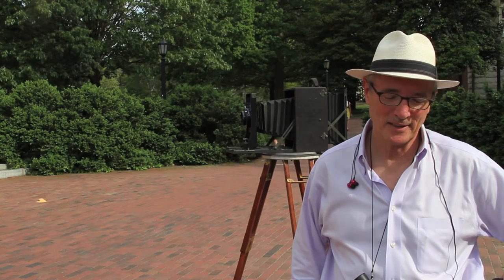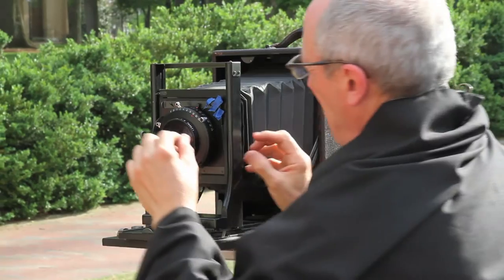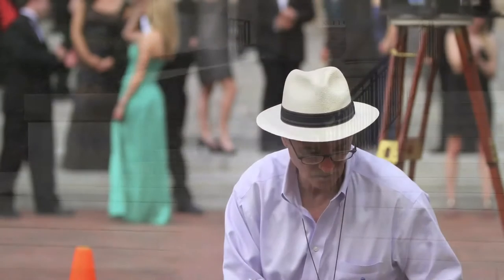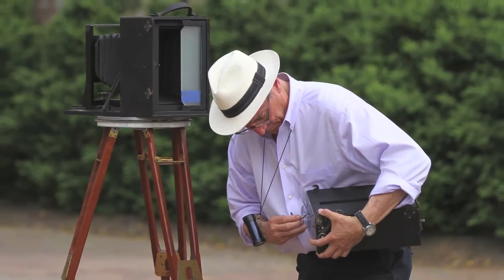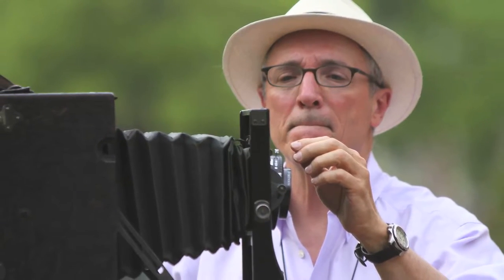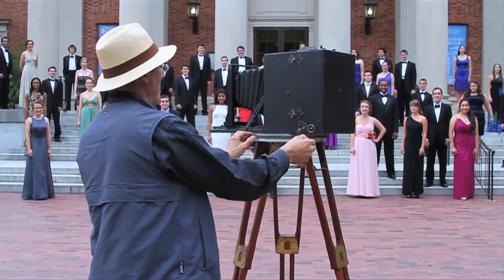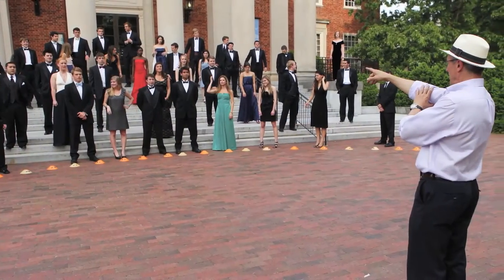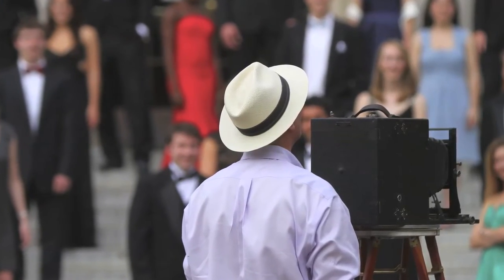Benjamin Porter demonstrates using his antique Cirkut panoramic camera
Photographer Benjamin Porter demonstrates how he uses his antique Cirkut panoramic camera, manufactured in the 1920s. On this day, he photographed the Morehead - Cain Senior Class of 2012 at the University of North Carolina at Chapel Hill. Eric Johnson filmed Porter using this rare camera in Chapel Hill, North Carolina in April 2012.